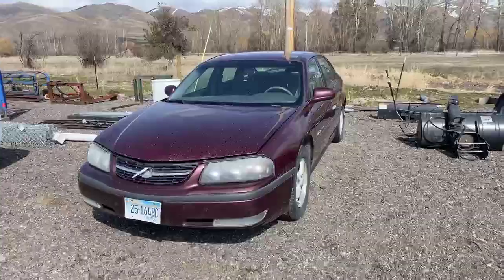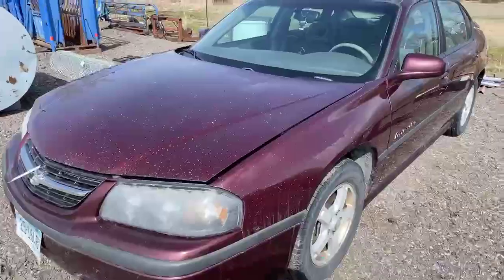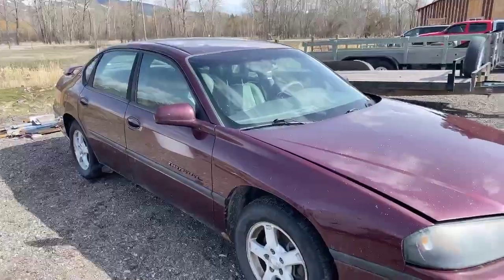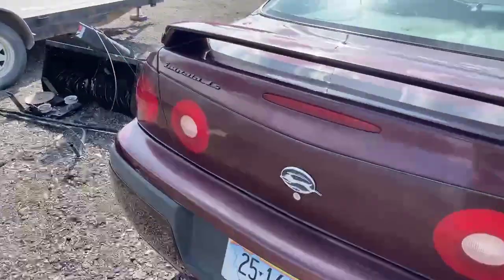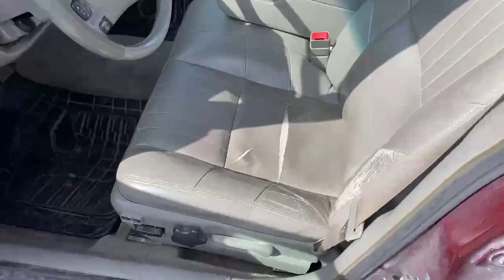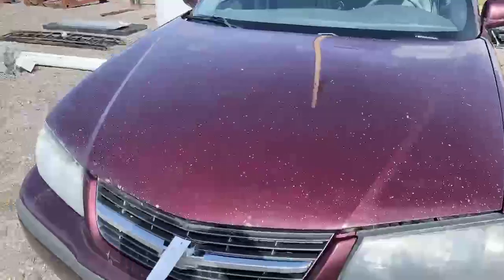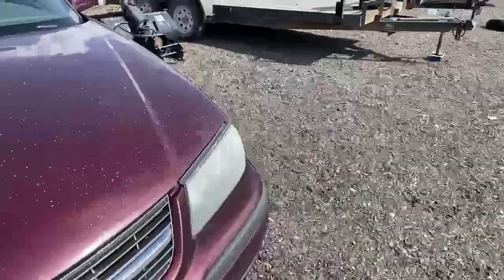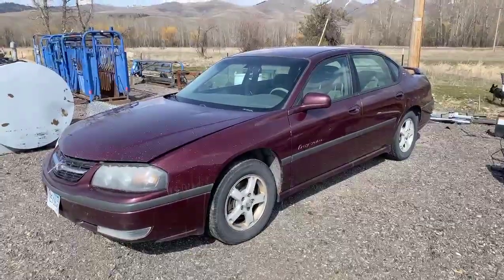2003 chevy impala with 216,837 miles on it, runs and drives great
2003 chevy impala with 216,837 miles on it, runs and drives great